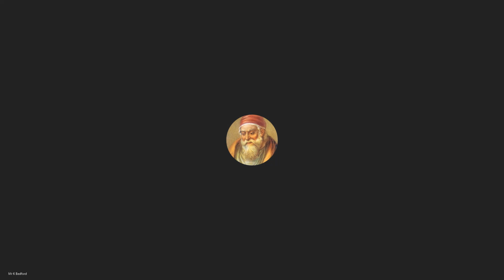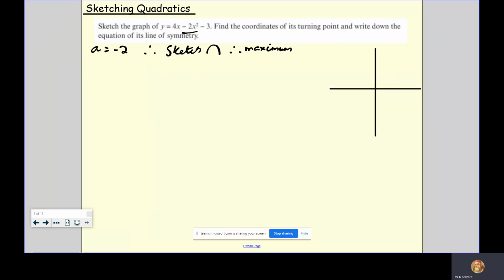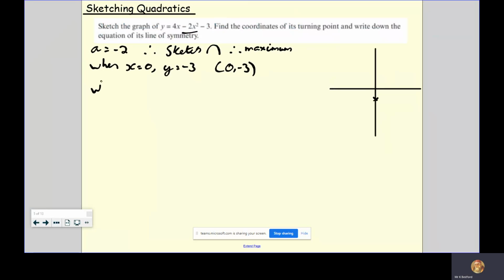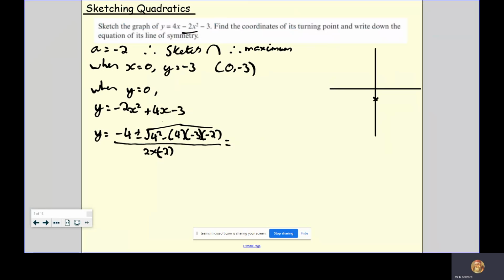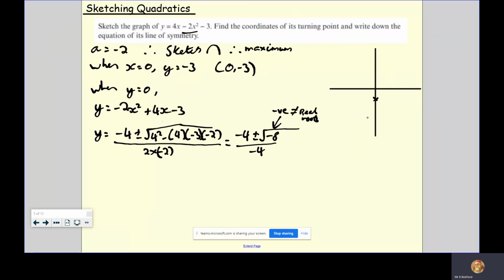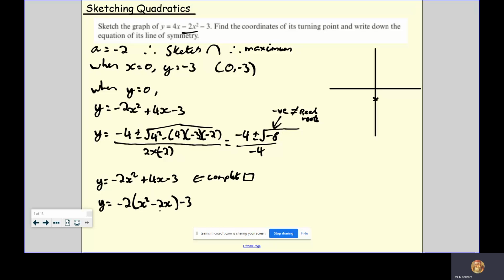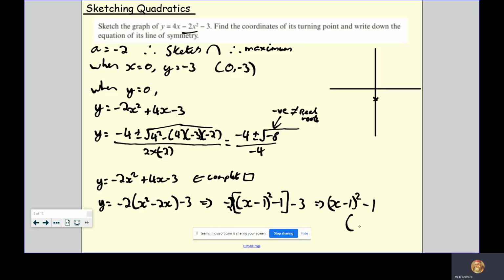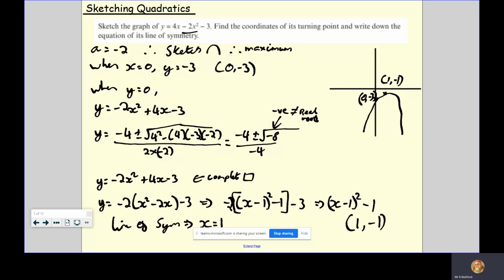Edexcel AS - Sketching Quadratics